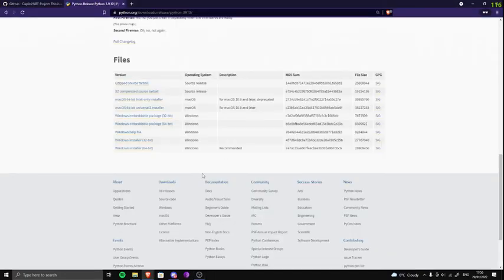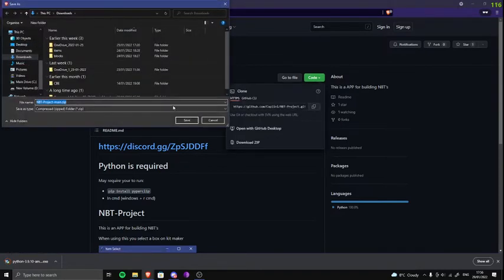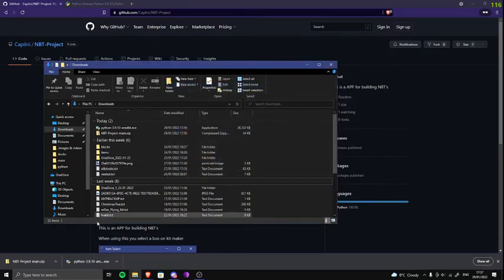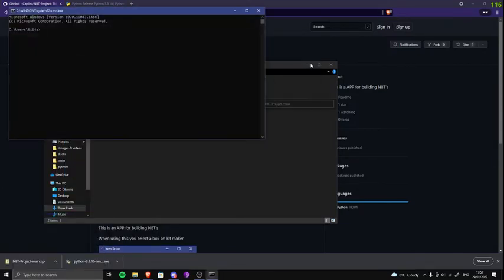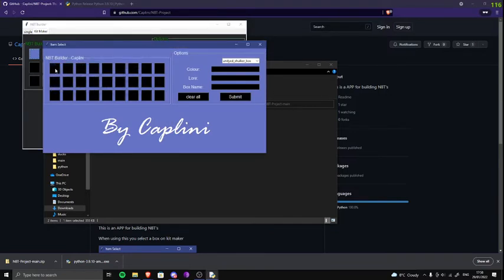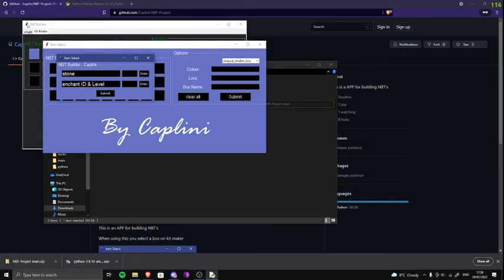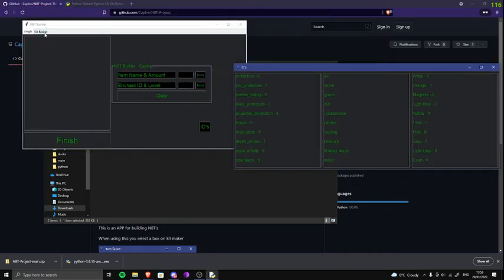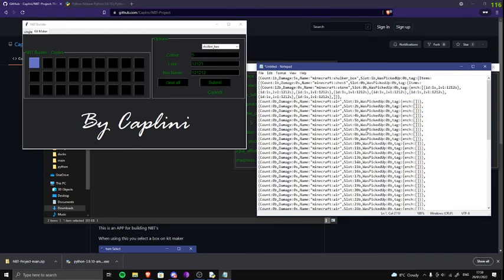NBT Project tutorial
Command - pip install pyperclip